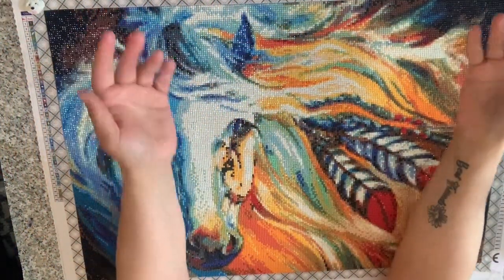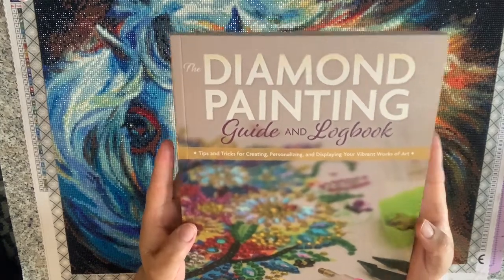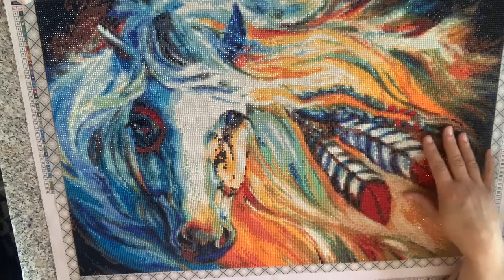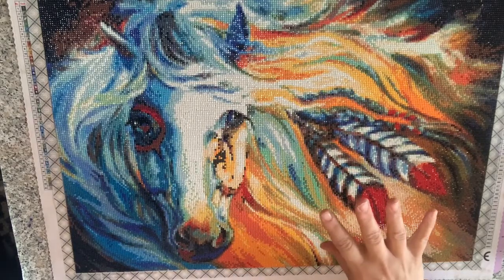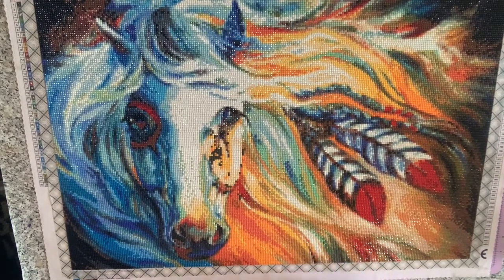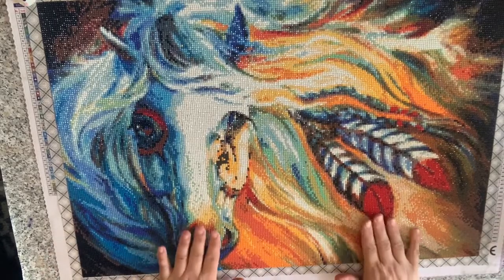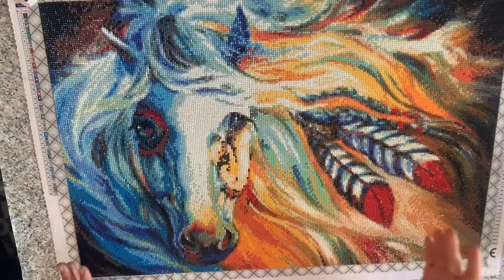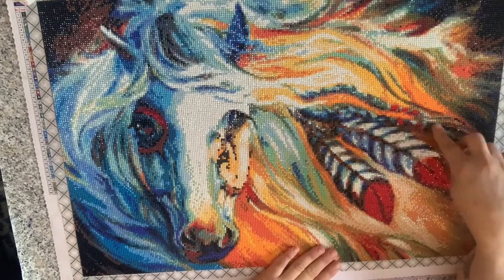Post Review ~Craftibly ~ Breaking Dawn Indian War Horse by Marcia Baldwin